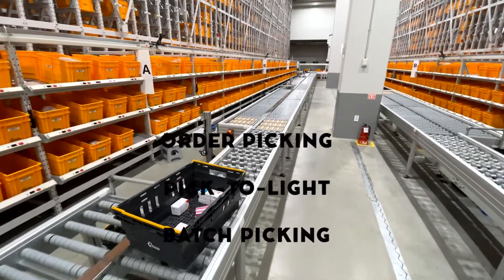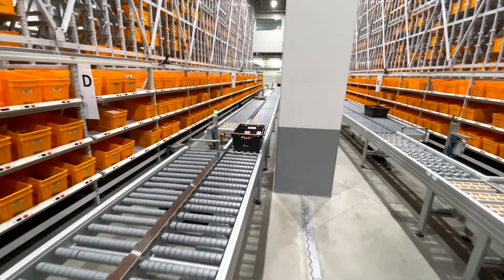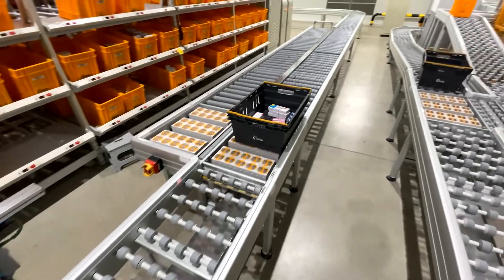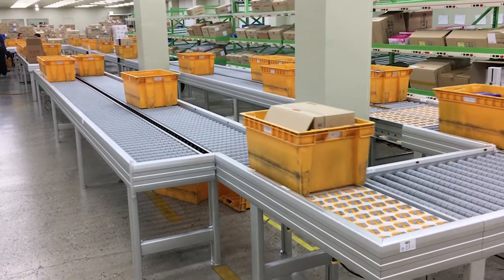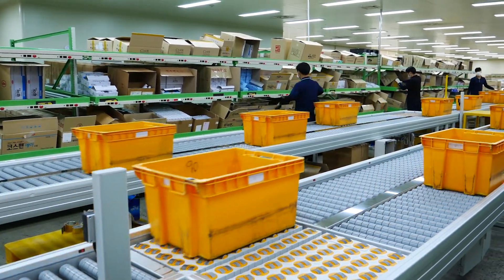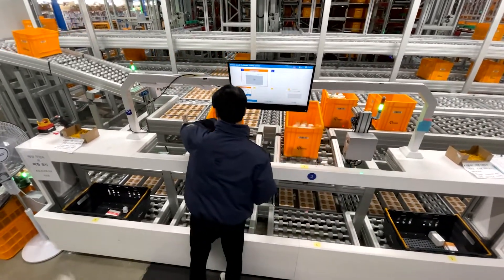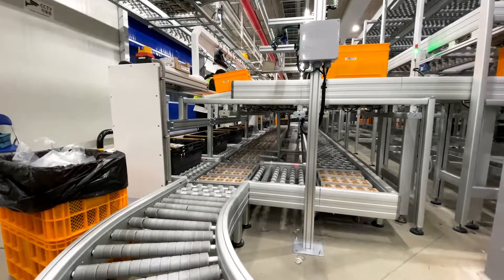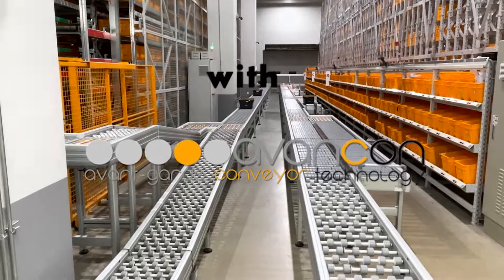Order Picking lines with avancon ZPC (Zone Powered Conveyor) and avancon OTU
This Intra-Logistics System has been installed in the large Pharmaceutical Producer and distributer in South-Korea, Hanmi Pharmaceutical co., ltd.